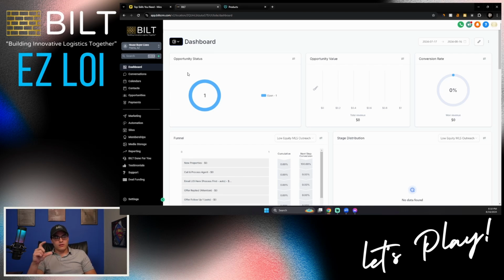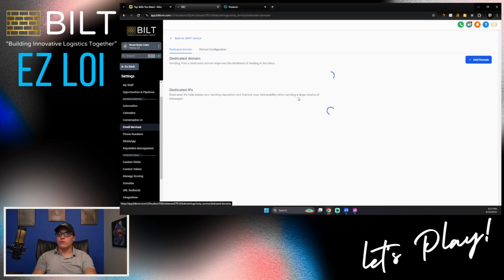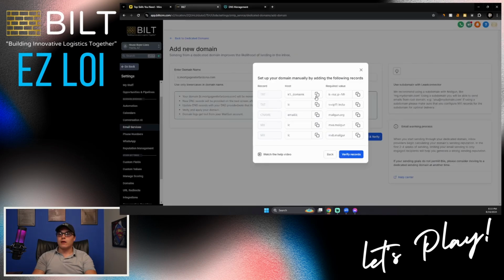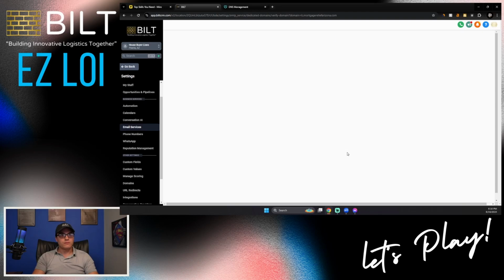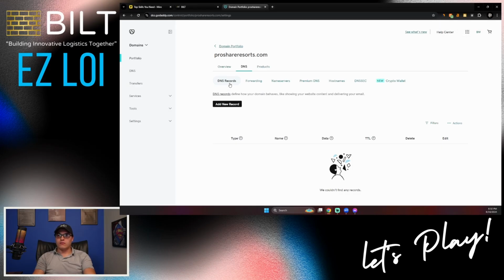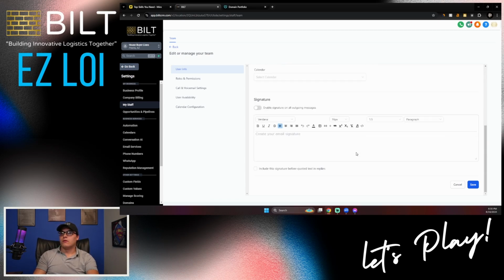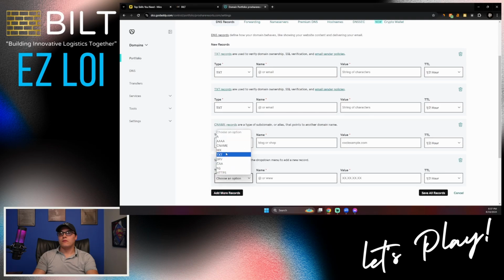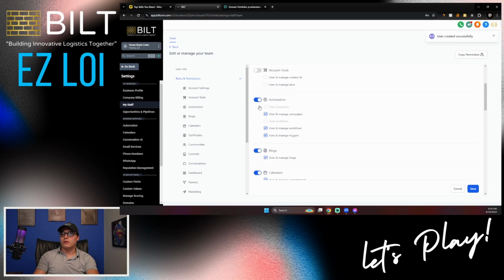EZ LOI Setup - Part 2 (Setting Up Domains + User Accounts)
Setting Up Email Policies and Domain Configuration in Your CRM
This guide outlines the policies for sending cold emails, domain setup for email services, and user account creation within your CRM. Follow these steps to ensure proper configuration and adherence to email policies.

By following these steps, you can ensure your email sending practices are within policy limits and that your domain and user setups are correctly configured. If you encounter any issues or need further assistance, please reach out to our support team.